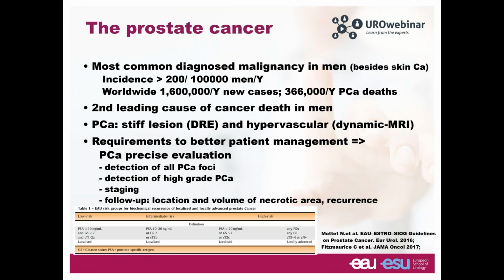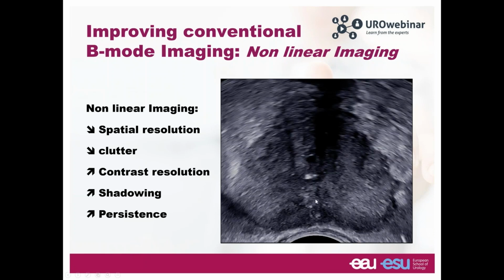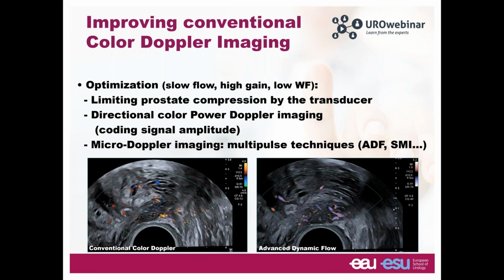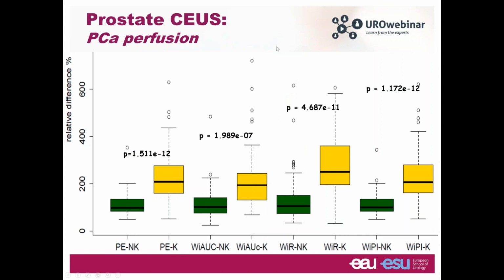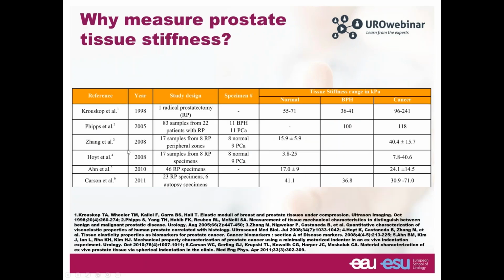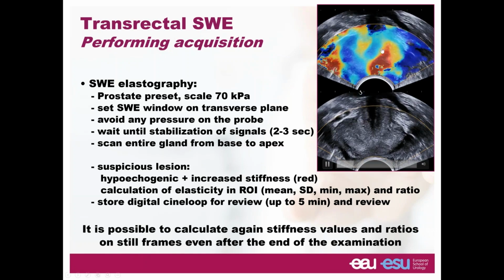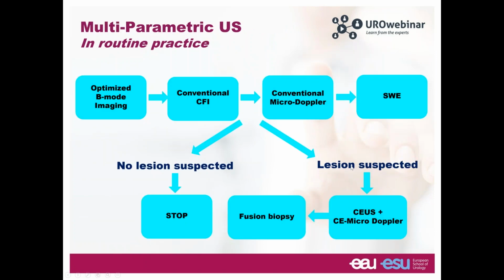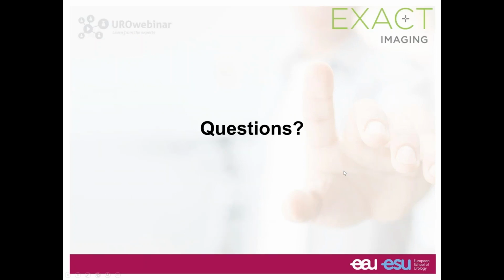Urowebinar: Applications of Advance Ultrasound in Prostate Cancer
Presenter: Dr. Jean Michel Correas
Prostate Cancer (PCa) is one of the most commonly diagnosed malignancy in men. In case of abnormal/rising Prostate Specific Antigen (PSA) levels or abnormal digital rectal examination (DRE), transrectal ultrasound (TRUS) is used to detect suspicious areas. If biopsy is required, a preliminary multiparametric magnetic resonance imaging (mpMRI) is recommended. However, mpMRI can miss a significant number of tumours.
Conventional TRUS B-mode imaging has limited sensitivity with a specificity below 50%, and the use of Color/Power Doppler does not significantly improve diagnostic performance. TRUS as a multiparametric imaging technique TRUS becomes a multiparametric imaging technique through the development of advanced techniques such as: Micro-Doppler imaging increases slow flow detection which can be helpful for prostate nodule characterization. It can be performed without or after ultrasound contrast agent intravenous injection. High frequency micro-US imaging provides high-resolution, real-time prostate imaging resulting in higher spatial resolution.
TR-CEUS improves PCa detection but faces technical limitations due to the transient hypervascular enhancement of PCa. As most PCa are stiffer than normal prostate tissue, elastography can be used to improve PCa detection rate. Two different techniques can be used: Strain analysis and shear wave elastography (SWE). In strain analysis, soft tissues will exhibit a higher strain (deformation) than stiffer areas which improves the identification of abnormal stiff areas. Limitations of this technique include if a patient has a large prostate, operator dependency and lack of true quantitative information. In SWE, PCa appears as a stiff hypoechoic lesion with correlation between stiffness and PCa aggressiveness. However, all stiff lesions are not cancers (such as nodules with micro calcifications) and all cancers are not stiff. To obtain precise PCa diagnosis, mpTRUS should be used. These provide complementary information that when fused, improve biopsy guidance and staging that are mandatory for further development of focal therapy.